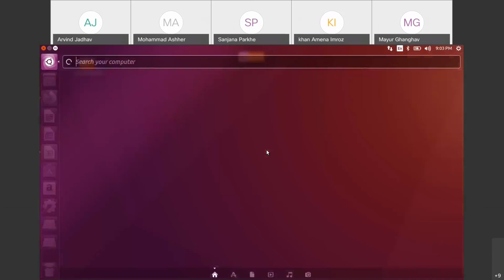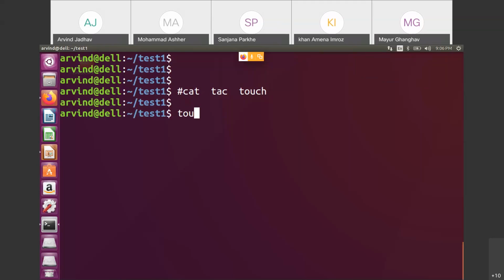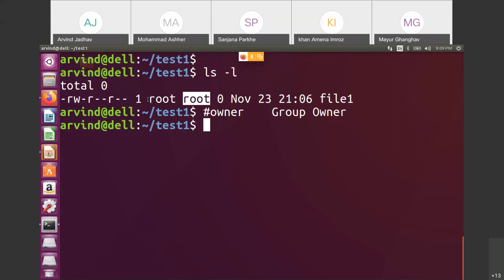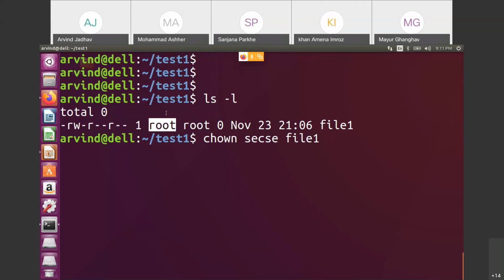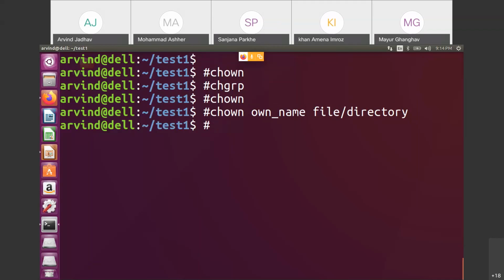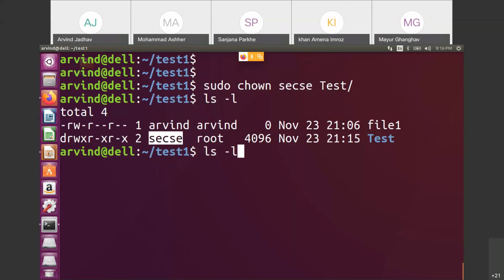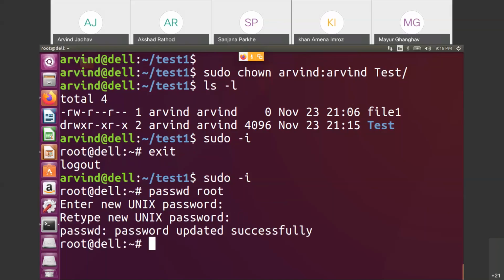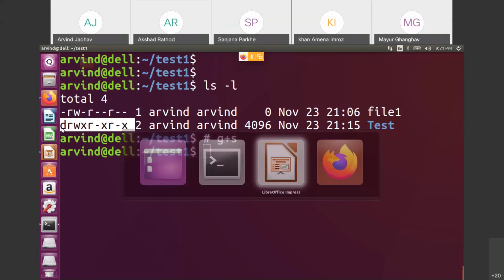LINUX ADMINISTRATOR DAY 6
This Video Describes Ownership Command